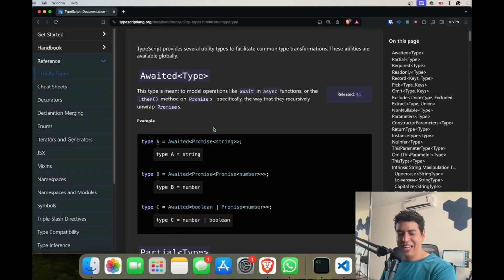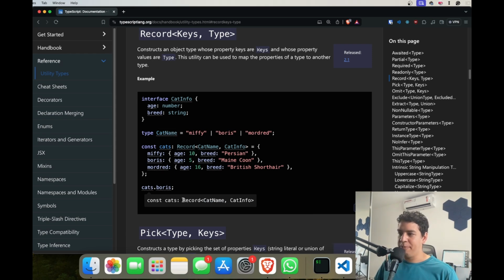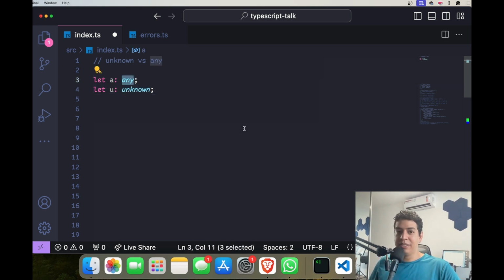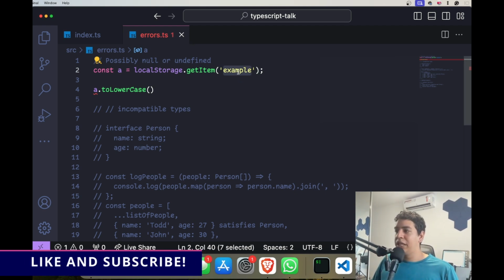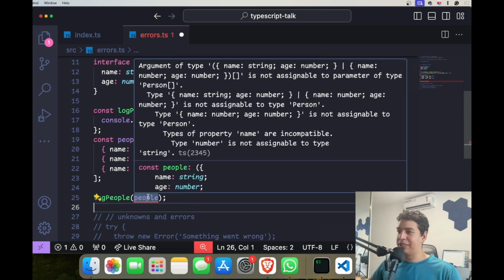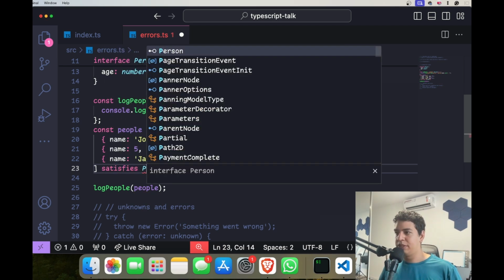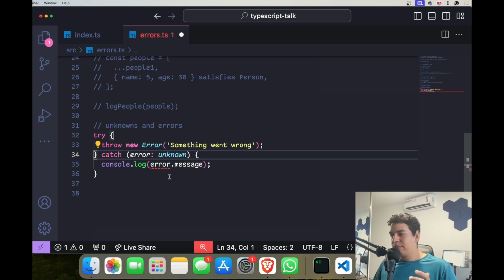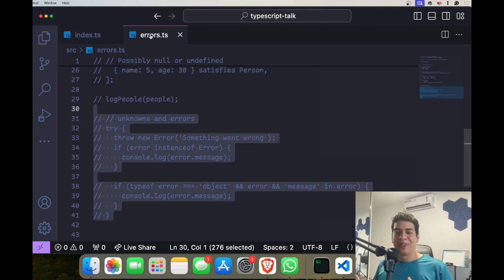Advanced Typescript - Common errors, utility types and unknown vs any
Welcome to our deep dive into Advanced TypeScript, where we tackle Common Errors, Utility Types, and the crucial distinctions between 'unknown' vs 'any'. This tutorial is tailored for intermediate to advanced TypeScript developers looking to enhance their code quality and debug skills effectively.

In this video, we'll explore:

Utility Types: Learn how to leverage TypeScript's built-in utility types to write more robust and maintainable code.
unknown vs any: Understand when to use 'unknown' instead of 'any' to ensure type safety in your projects.
Common Errors: We'll identify frequent TypeScript errors and show you how to avoid them, saving you hours of debugging.
By the end of this session, you'll have a solid understanding of some of the more nuanced aspects of TypeScript, enabling you to write cleaner, more efficient code. Whether you're looking to refine your skills or avoid common pitfalls, this video is your go-to resource for advanced TypeScript techniques.

Drop your questions or topics you want covered in future videos in the comments below!

00:00 - Intro
01:47 - Utility Types
06:47 - Unknown vs any
10:30 - Possibly null or undefined
13:40 - Incompatible types
18:42 - Catch errors
23:10 - Outro